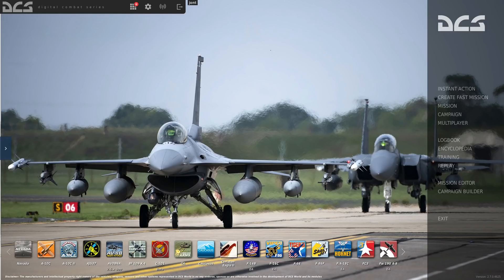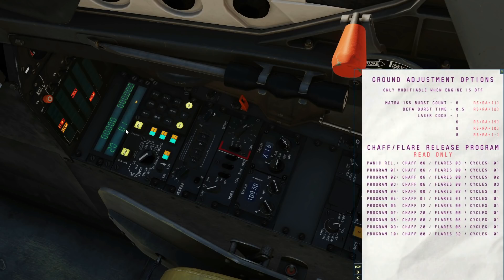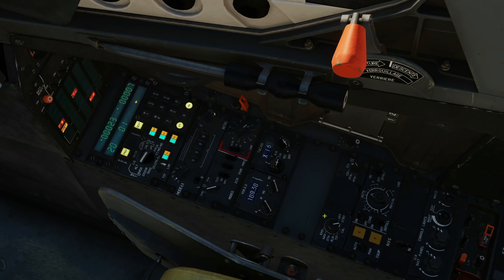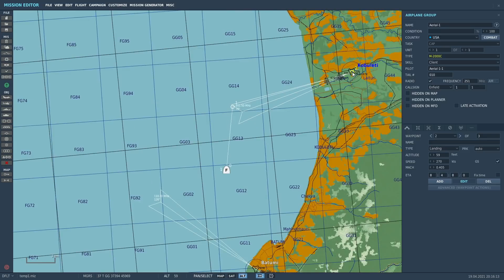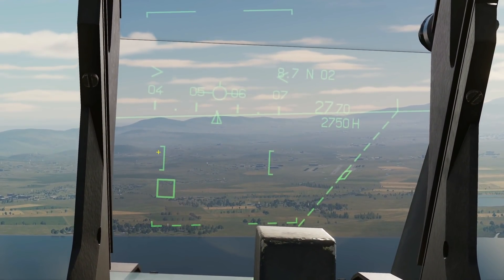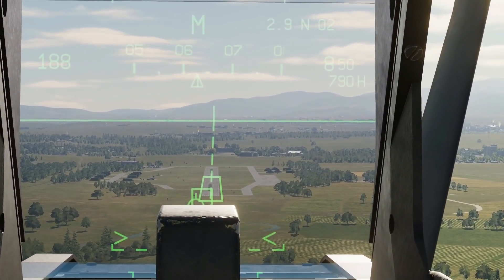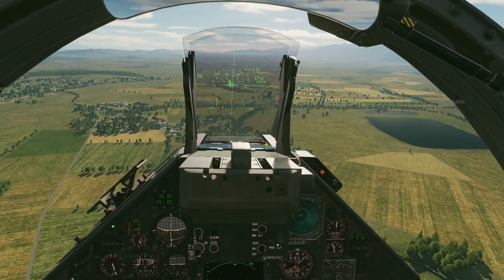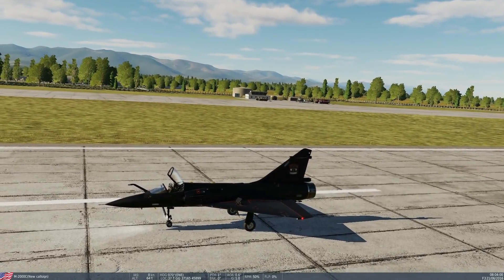Mirage 2000C: CHANGES To INS Alignment & Approach Symbology - April 2021 | DCS WORLD 2.7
0:00 Intro
1:16 Revised Alignment
4:35 Revised HUD Approach Symbology